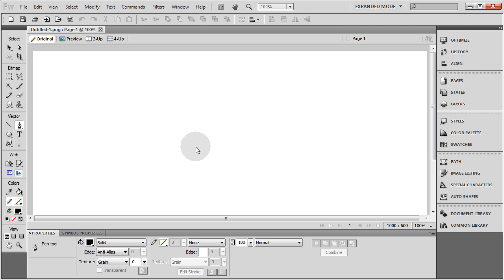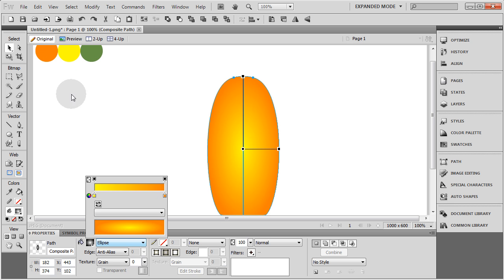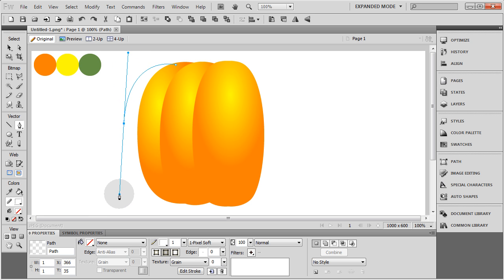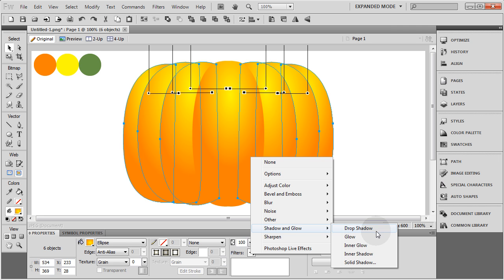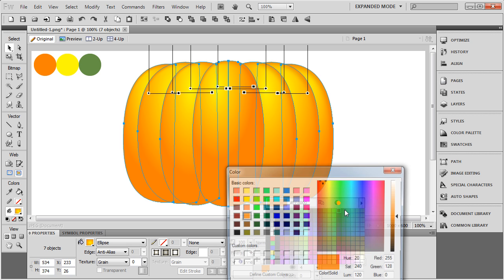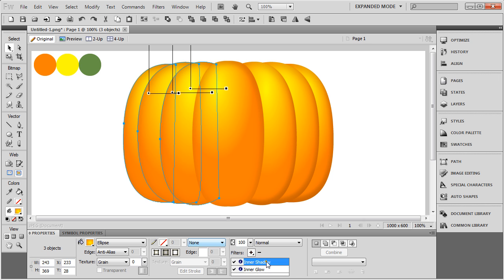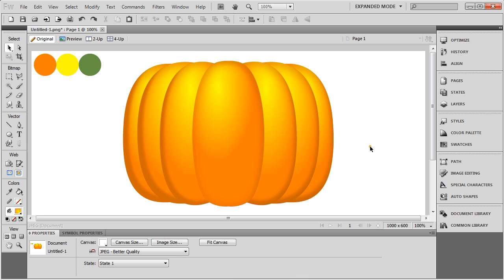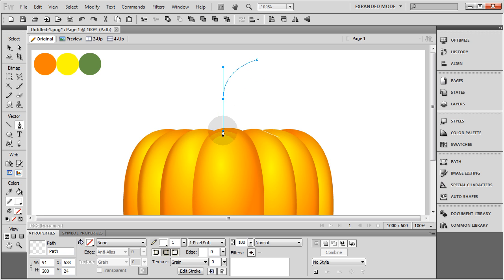Vector Pumpkin Graphics Tutorial Halloween Thanksgiving Scene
Learn to draw a cool vector pumpkin of any size, shape, or lighting using Adobe Fireworks CS5 with this video guide. Useful for Halloween and Thanksgiving scenes or icons. We use the pen tool along with gradients and filter effects to render a 3D vector pumpkin with stem.